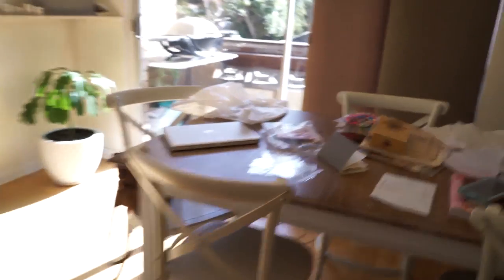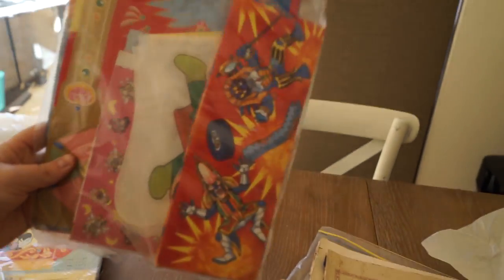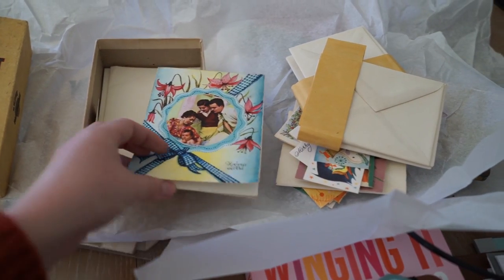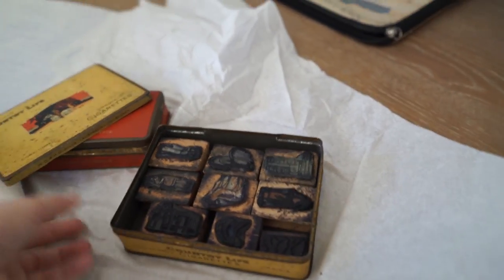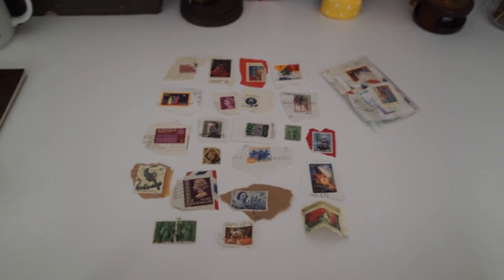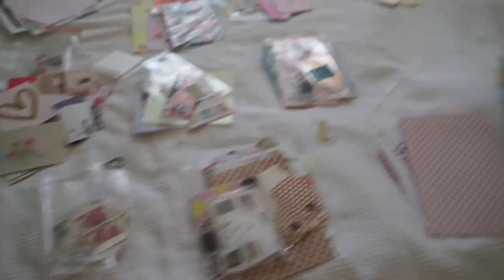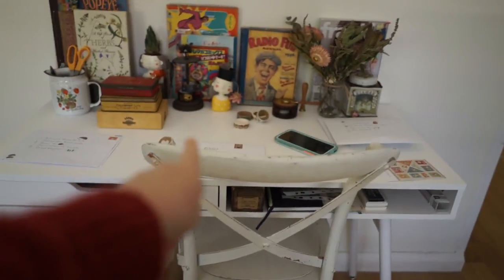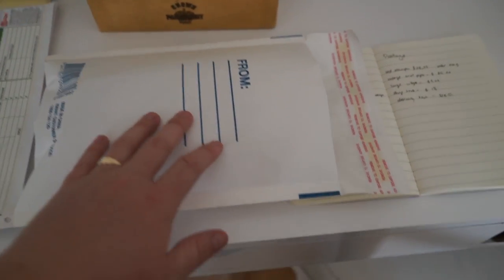My Etsy Shop - Packing and Shipping Etsy Orders 😀💖📮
Today I created a vlog showing you how I package and send my Etsy orders.

- Stationery for your snail mail letters and packages.